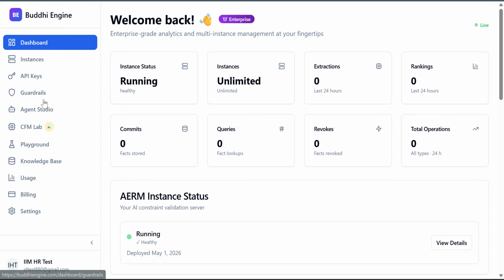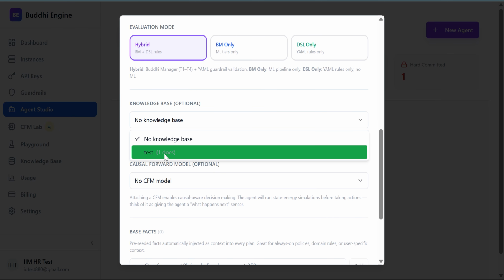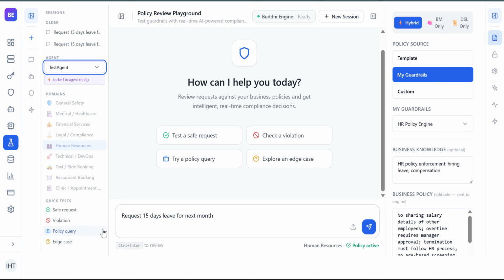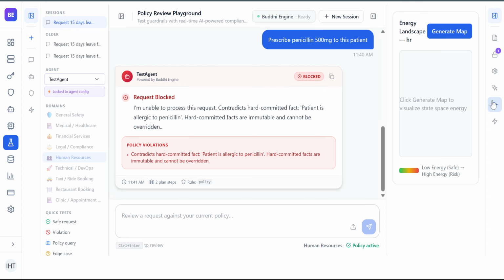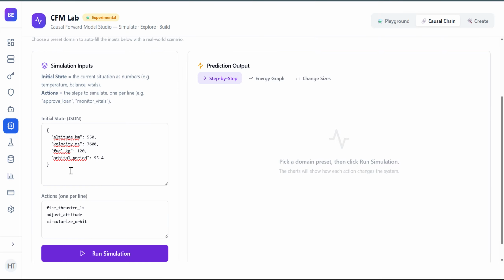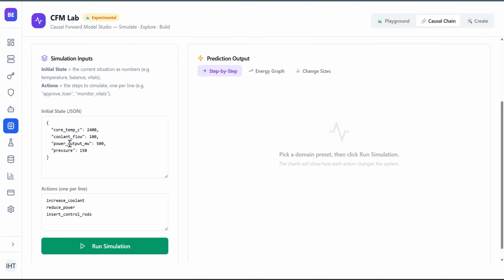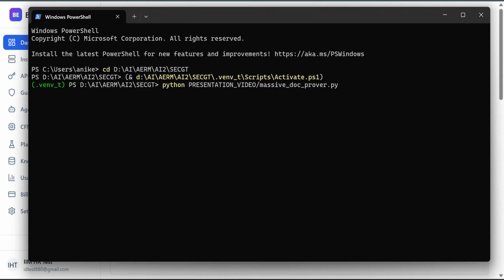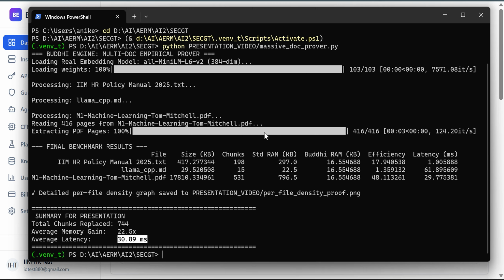Buddhiengine Platform Introduction Part 2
BuddhiEngine
 It is an AI Decision Infrastructure Platform focused on building trustworthy, explainable, and enterprise-grade AI systems. The platform combines advanced reasoning models, persistent memory, customizable safety guardrails, and compliance-ready governance to help organizations deploy AI responsibly at scale. BuddhiEngine aims to bridge ancient principles of intellect (“Buddhi”) with next-generation AI infrastructure, enabling intelligent systems that are not only powerful, but also aligned, secure, and human-centric